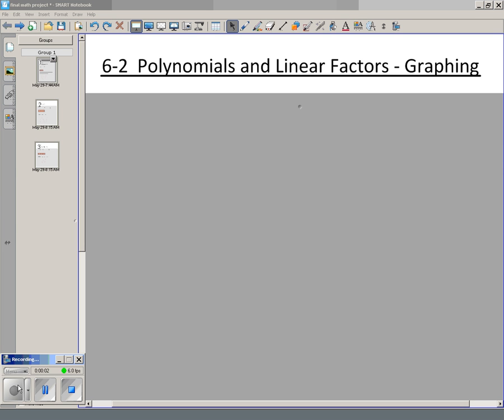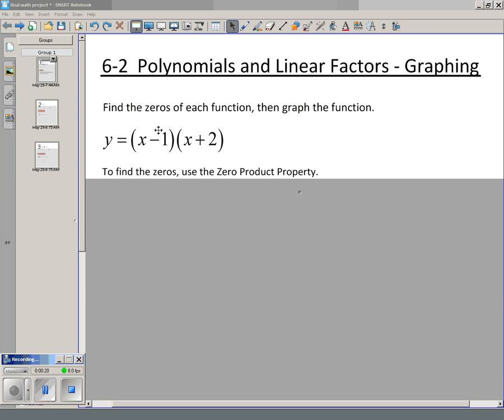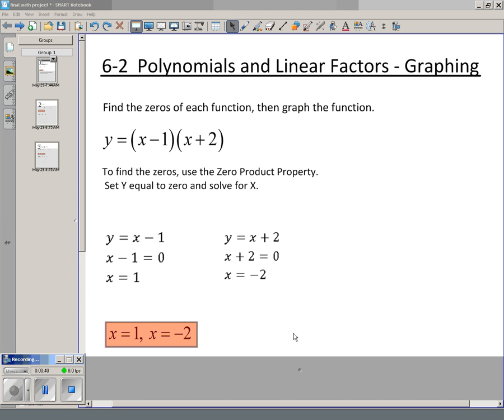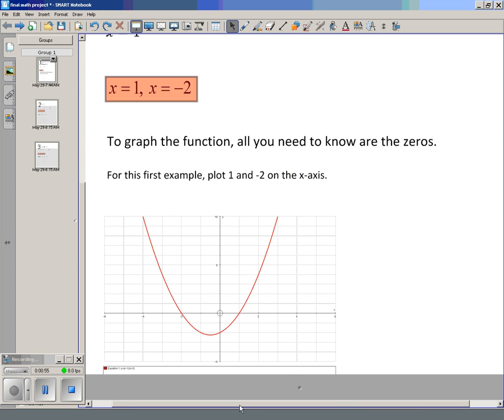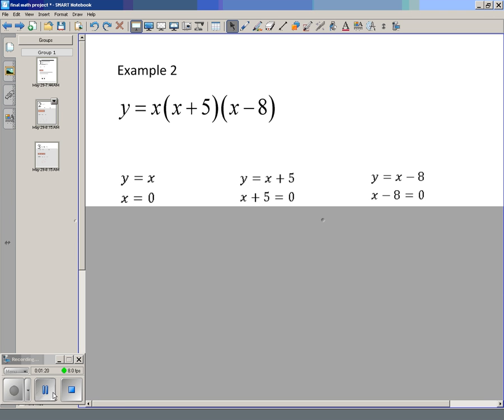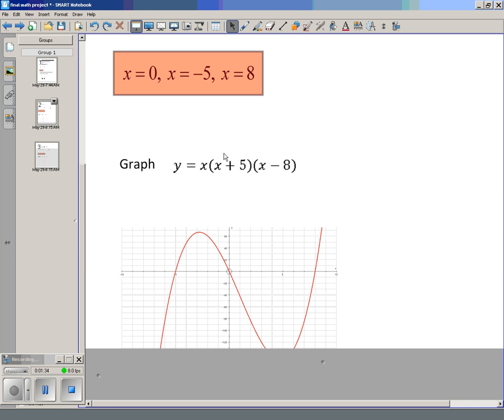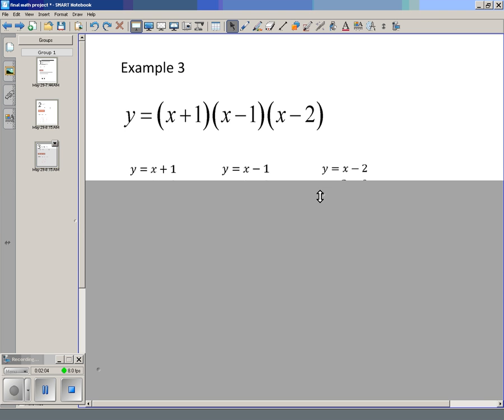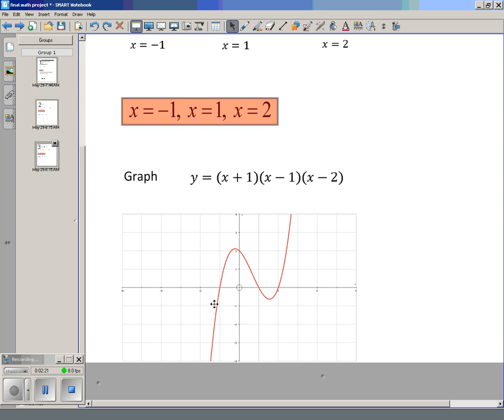ABlock 6-2 Tyler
Polynomials and Linear Factors—graph